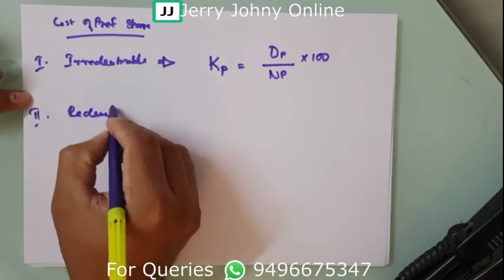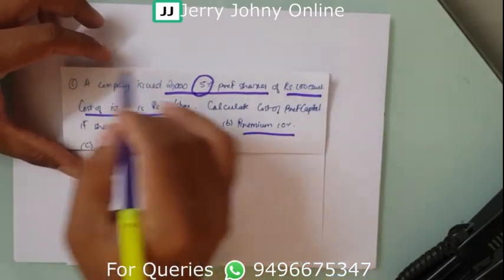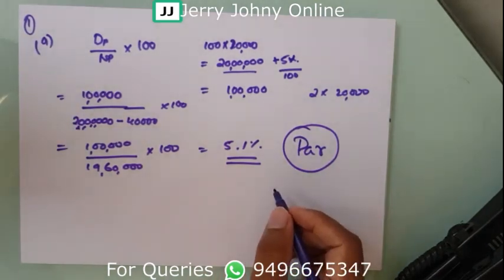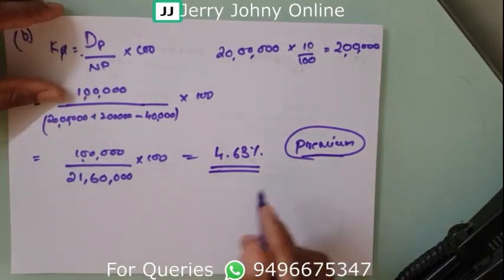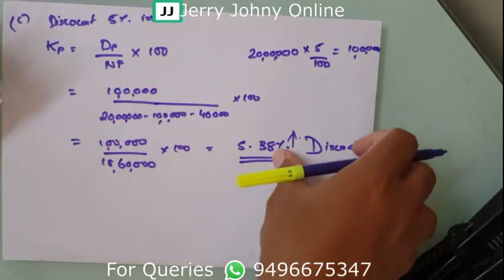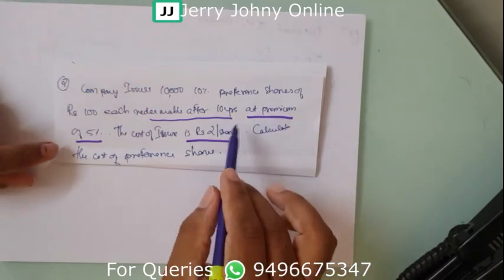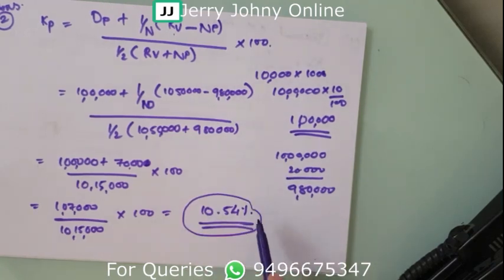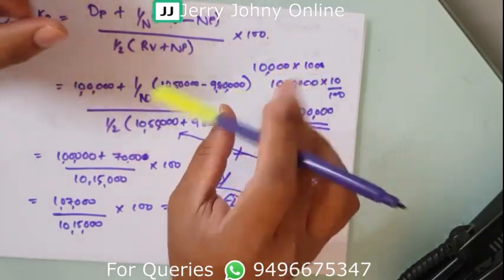Cost of Preference Share Capital: Class 10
Module 3, Financial Management, 6th Semester B.Com, University of Calicut